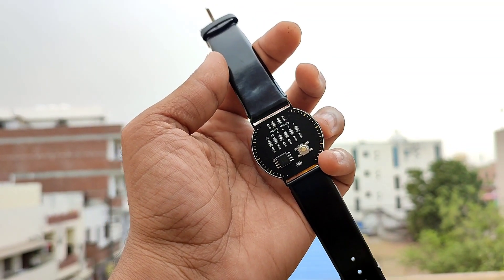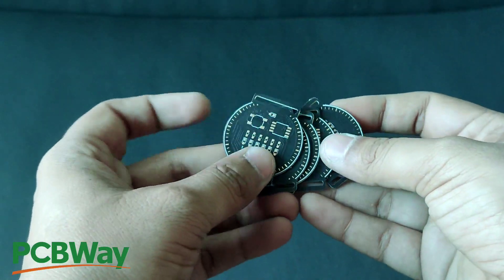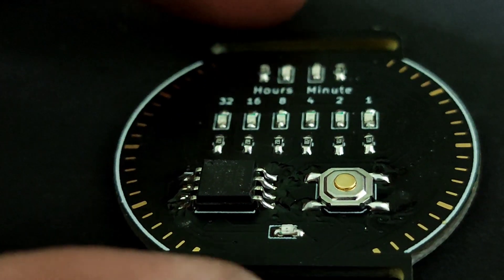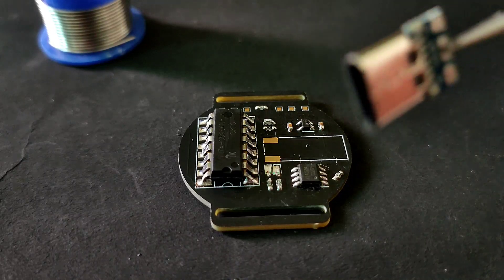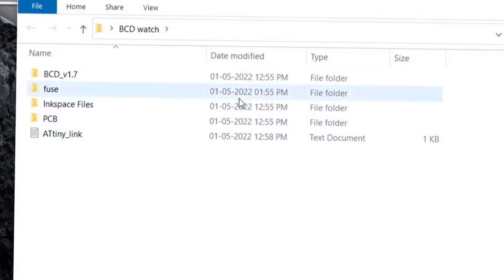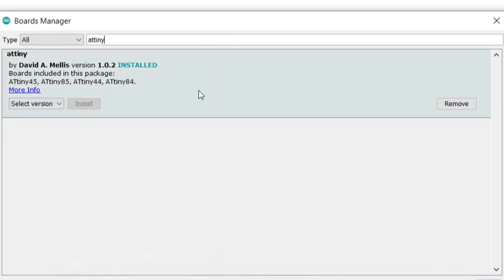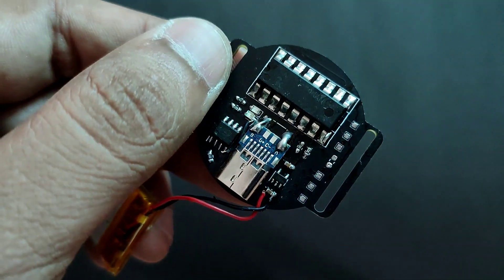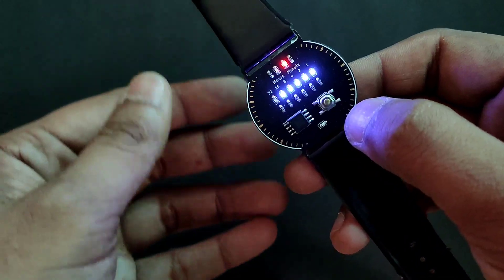BCD Watch | Binary to Decimal | Arduino watch | ATtiny85 | diy watch | Arduino Project | PCB way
Hi,
In this video we gonna learn how to make a binary to decimal (BCD) watch without an RTC.

Amazon.com
TP4056 Type C module
Attiny85 SMD
Battery 500mAh
micro smd momentary button
RED SMD LED 0603
BLUE SMD LED 0603
1K RESISTOR SMD 0603
1M RESISTOR SMD 0603
Soldering Iron
Soldering Wire

Amazon.in
Attiny85 SMD
Battery 500mAh
1K RESISTOR SMD 0603
1M RESISTOR SMD 0603
Soldering Iron
Soldering Wire

TIME STAMPS
0:00 Intro
0:22 How to Use it
1:19 PcbWay
1:35 PCB design
2:05 Soldering
4:01 SettingFuse
5:08 Install Board
5:41 Upload the code
6:34 Battery Connection
7:08 Final Finishing
7:40 Done